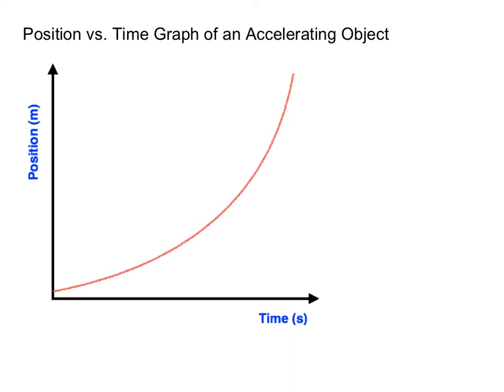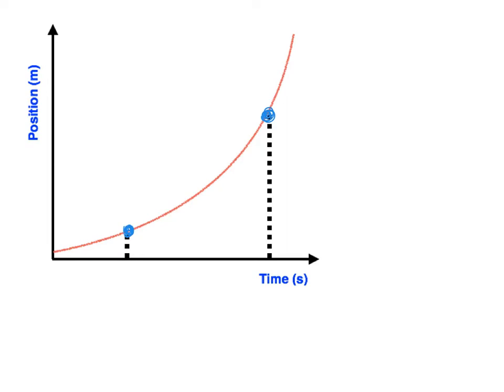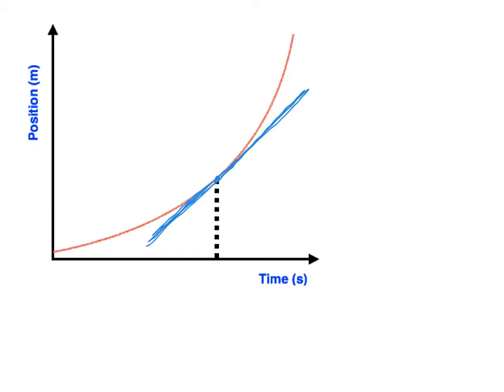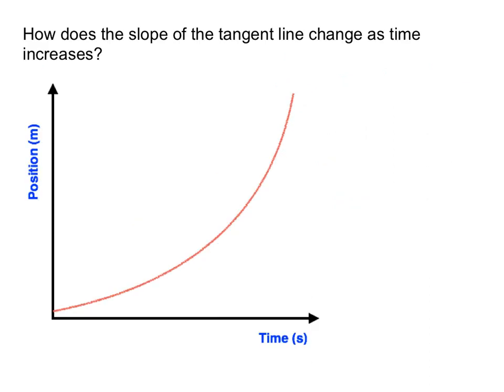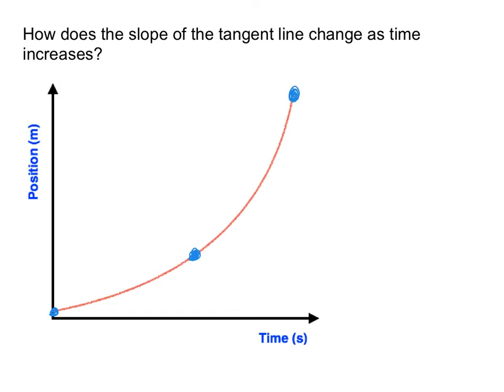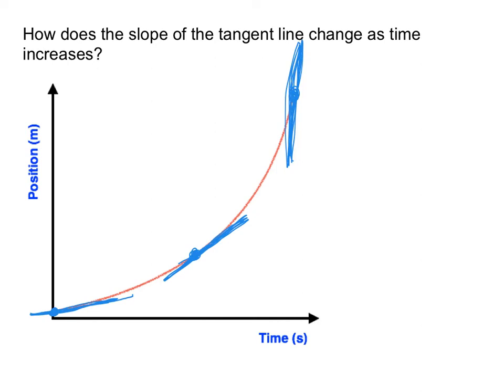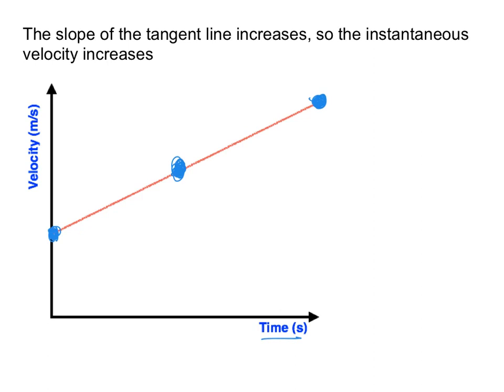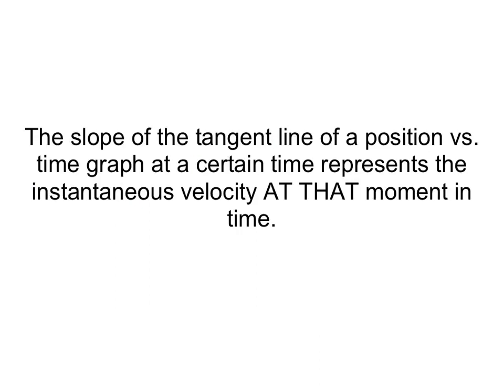Constant Acceleration - Instantaneous Velocity